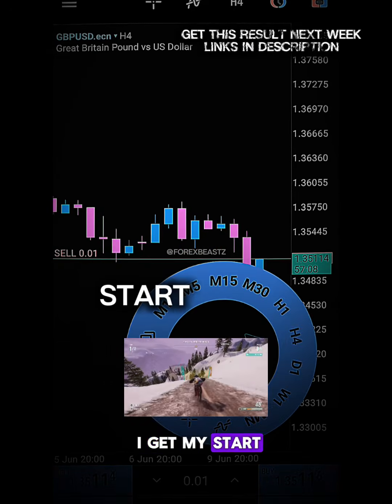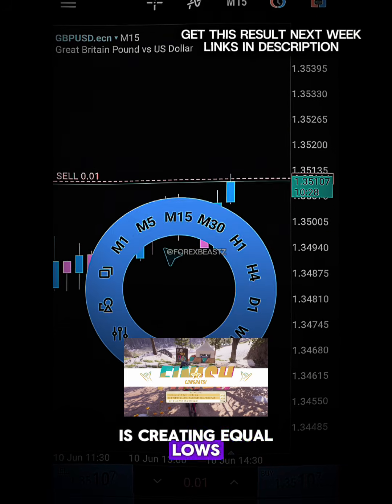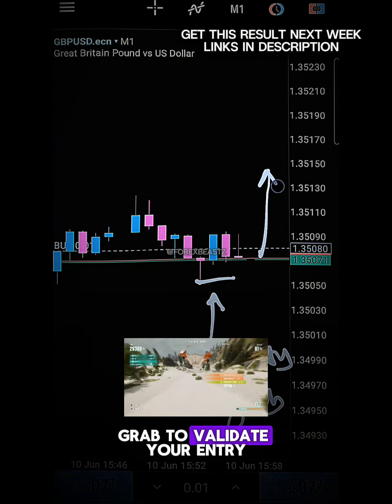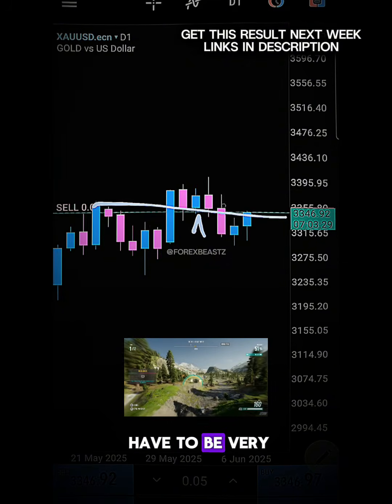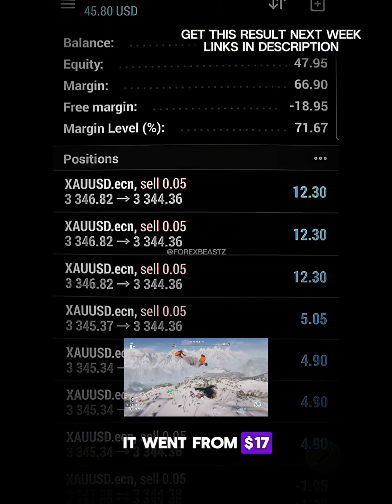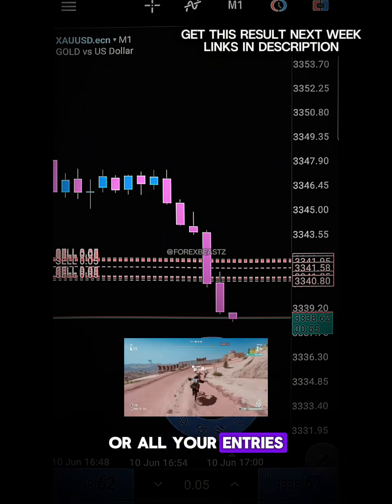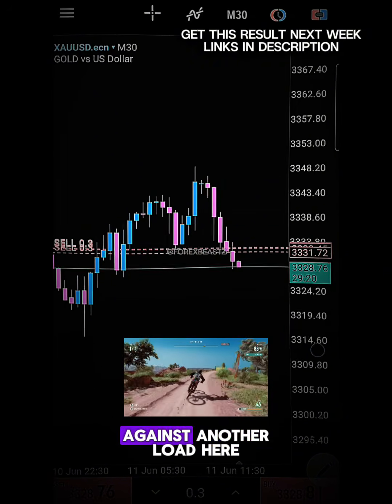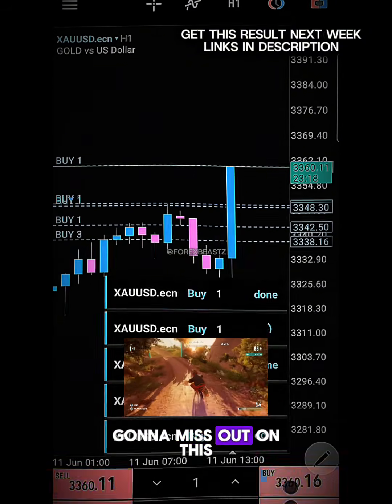The stupidly simple A+ trading strategy i use to take 0$ to 40,000$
Broker - JUSTMARKET

Leverage -1:3000